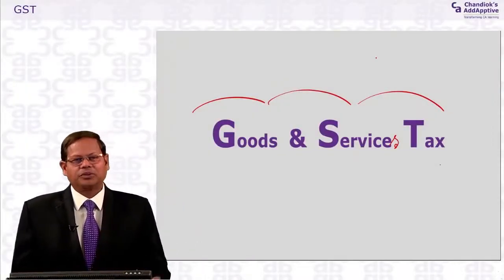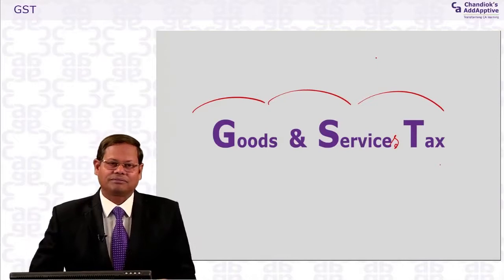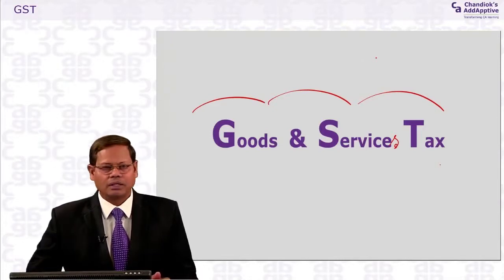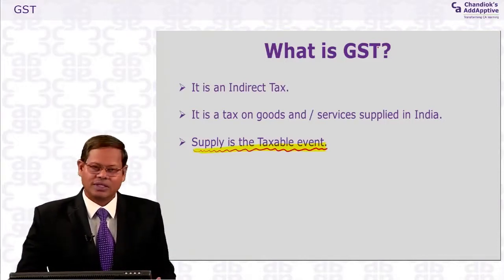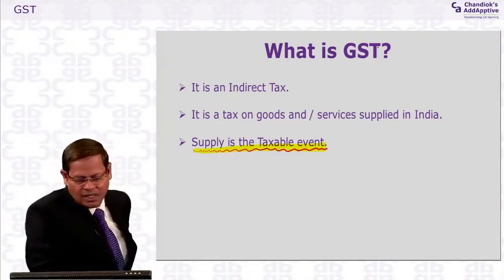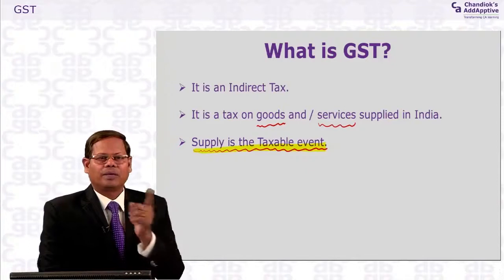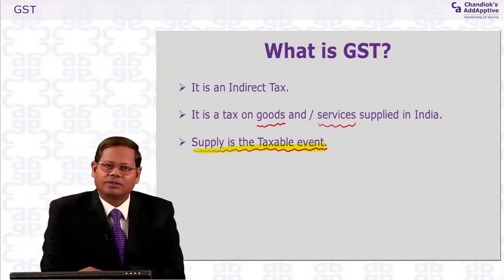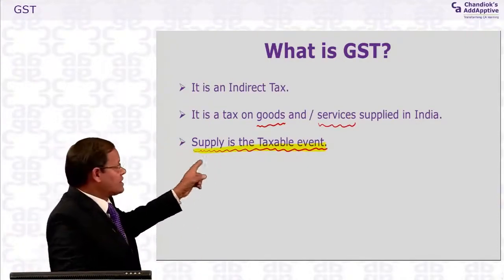GST | Demo | CA Learning | Prof. SP Rao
Goods & Services Tax is a one point taxation system of India which will become operational on 1st July, 2017. This product is useful to Businessmen, Professionals, Students and Academicians. 21 Hours Video Learning available @ Rs. 2,999/- (all inclusive).